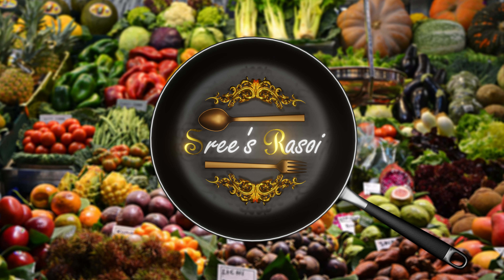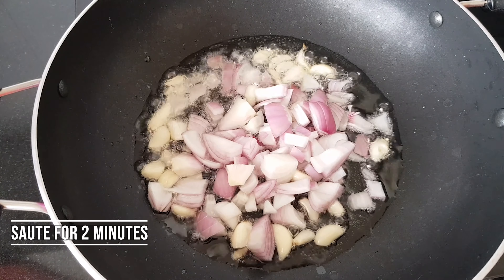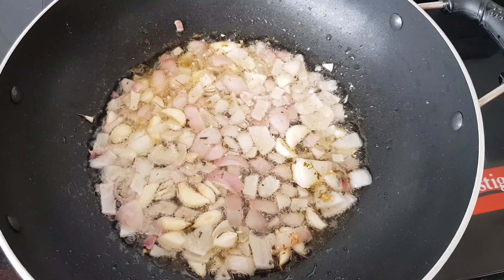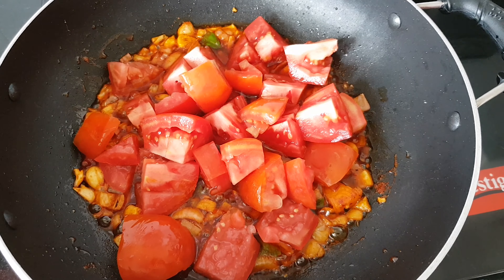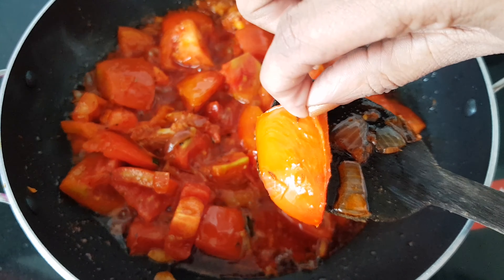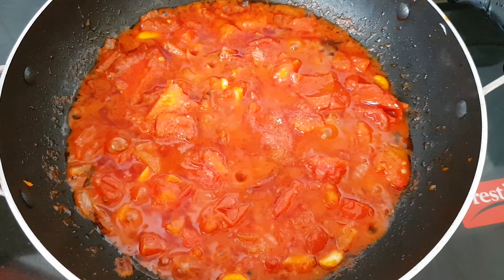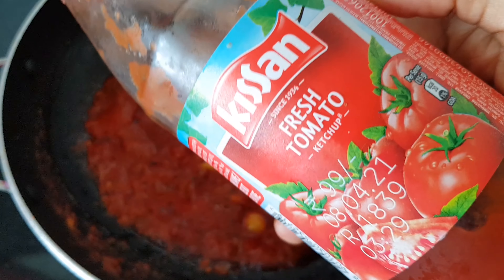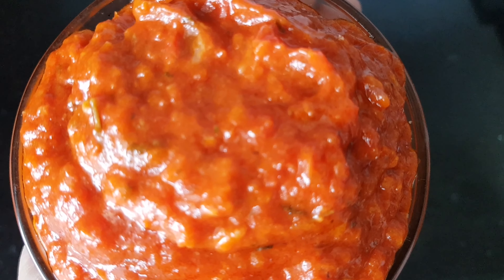പിസ്സ സോസ് Restaurant Style|Home Made pizza sauce|ഇനി പിസ്സ സോസ് വീട്ടിൽ ഉണ്ടാക്കിയാലോ....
Try this yummy home made Pizza Sauce and give your feedback in the comment box.

1.Oil - 3 Tbsp
2.Garlic- 15
3.Onion - 1 small
4.Tomato- 5
5.Oregano- 2 Tsp
6.Dried Basil Leaves - 1 tsp
7.Kashmiri Red Chilly powder - 1 Tsp
8.Salt to taste
9.Sugar - 2 Tsp
10.Tomato Ketchup-3 Tsp